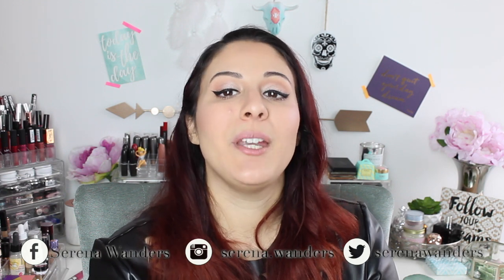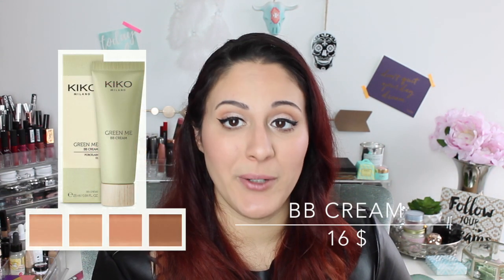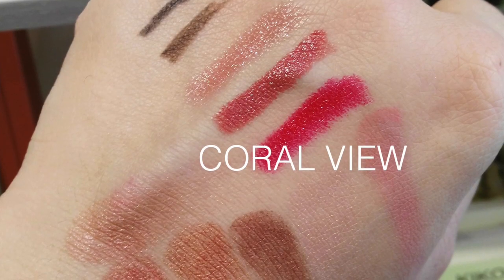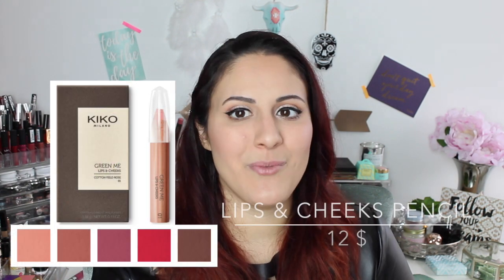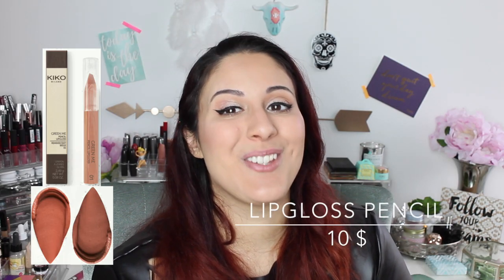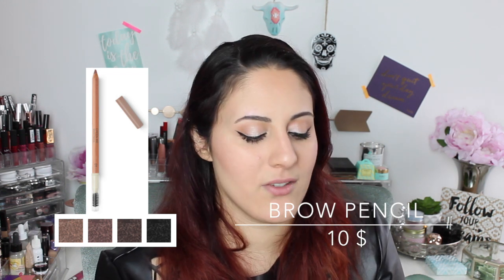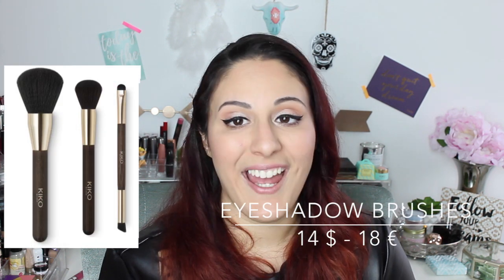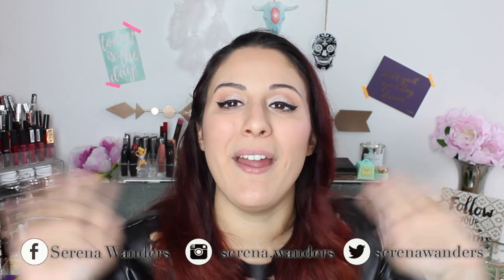🍃🌿🍀 KIKO GREEN ME - Review & First Impressions 🍀🌿🍃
In today's review we're gonna talk about a all new Makeup Collection launched by KIKO: the "GREEN ME, Beautiful by Nature".
This capsule collection counts not only makeup but also brushes and many skincare products!
Not only the formulas are said to be  "more" natural and better for your skin, but also the packaging is a very important part of this line: they used wood, recyclable paper and even plastic!
I was in shop the day of the launch to make sure I wouldn't miss anything, so I got to try everything out and make up my mind on almost all of the products. even the beautiful warm-toned eyeshadow palette that could be a mini version of the Naked Heat Palette by Urban Decay.
Wanna know what's worth your money? Just keep watching the video!

ES